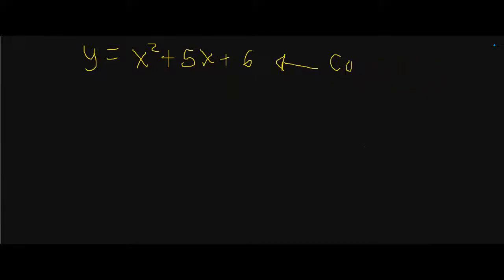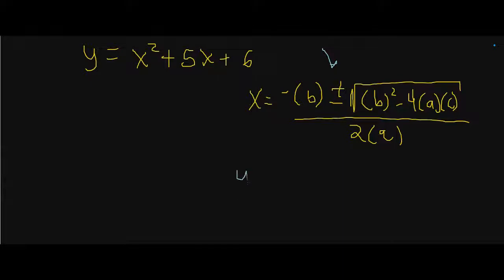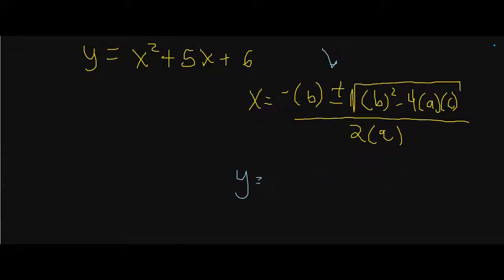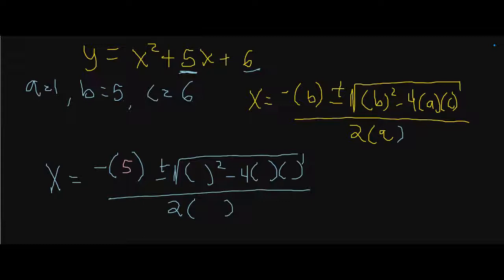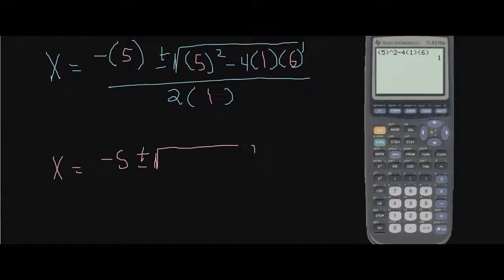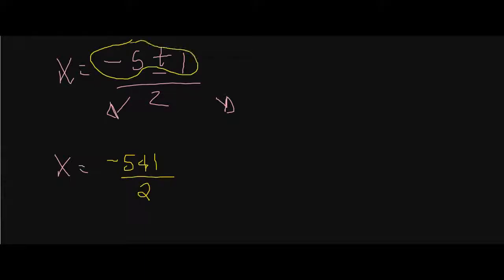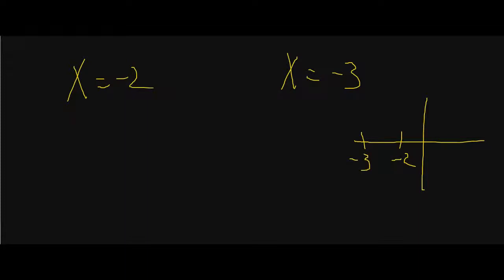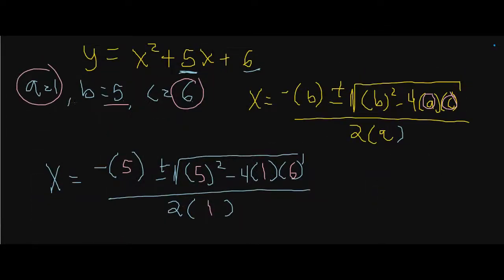Solving For Roots in General Form QUADRATIC FORMULA